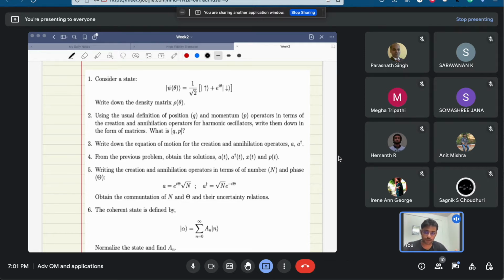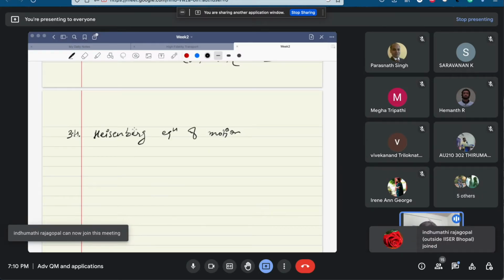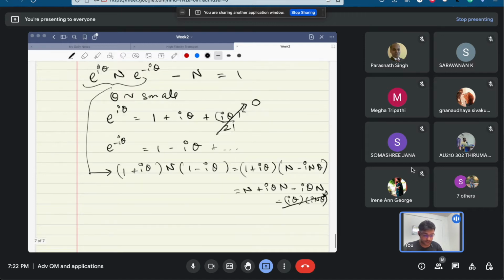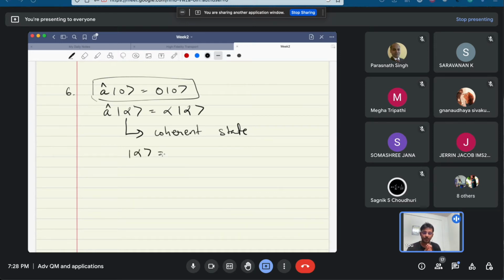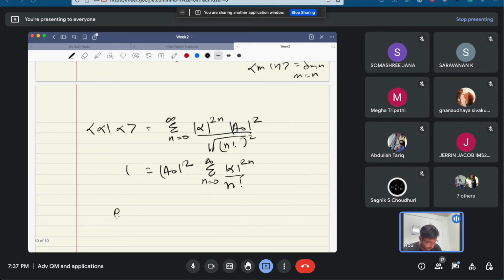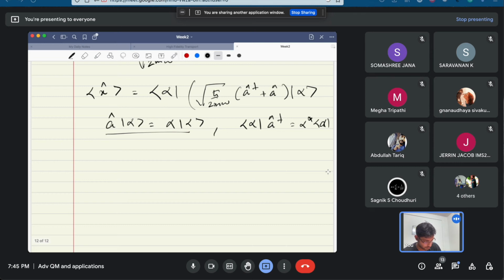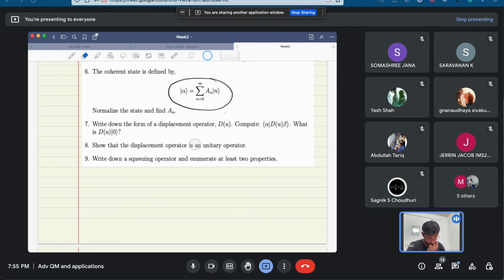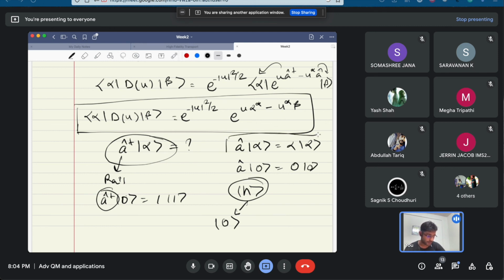Advanced Quantum Mechanics with Applications Tutorial - Week 2